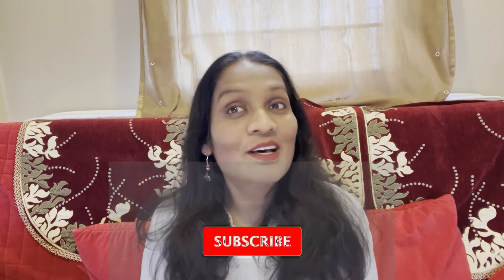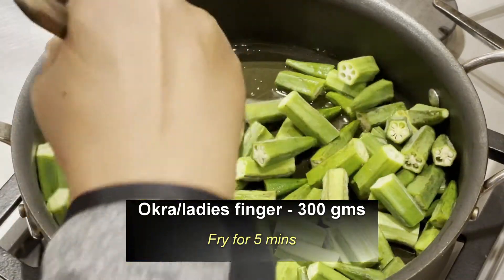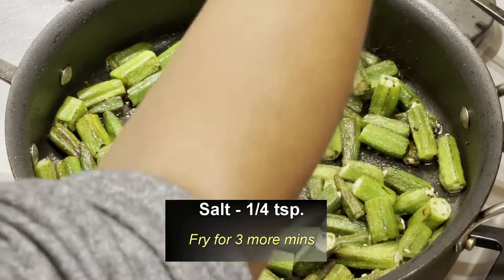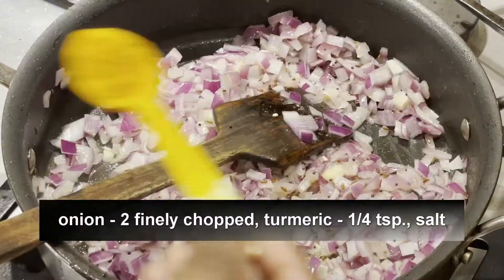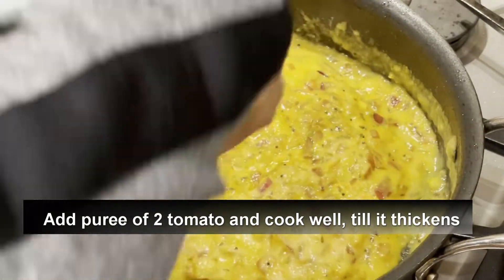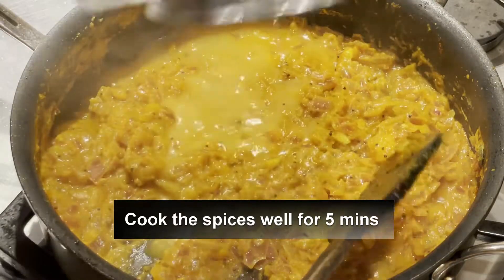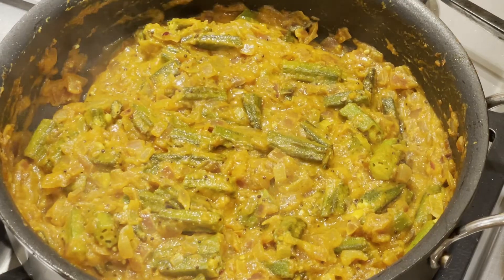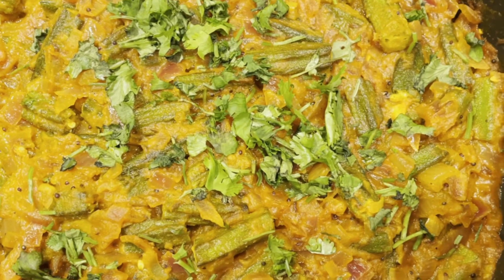OKRA CURRY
Okra curry is a healthy and delicious recipe, goes very well with rice, roti, chapati, naan

Ingredients:
Okra/ladies finger - 300 gms
cumin - 1/4tsp.
Puree of 2 tomato
Chill powder - 1/2 tbsp.

Method:
Fry Okra/ladies finger for 5 mins
Add salt and Fry for 3 more mins
Transfer okra to a plate
In the same pan, add oil ,mustard seeds, cumin, hing
Add onion, turmeric, and salt
Add puree and cook till it thickens
Add chili and coriander powder
Cook the spices well for 5 mins
Add Water - 1/2 cup, fried okra and cook
Add salt
Garnish with chopped coriander leaves
Okra curry is ready!
Its a great combination for roti, rice..ENJOY!